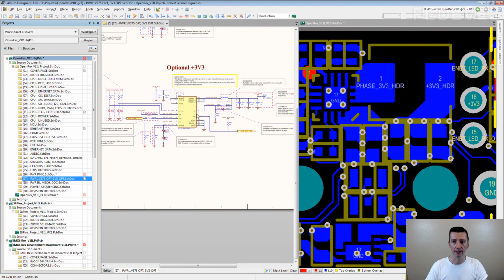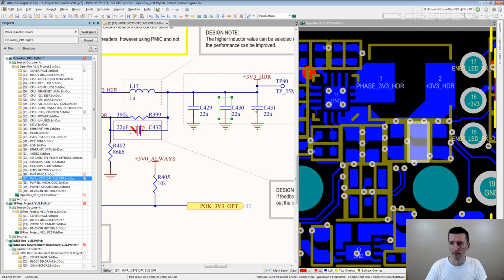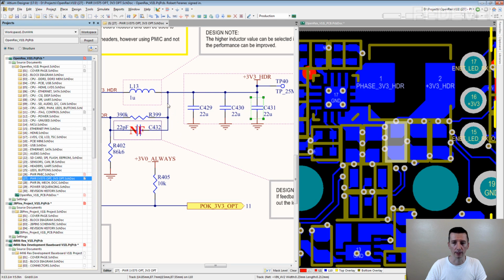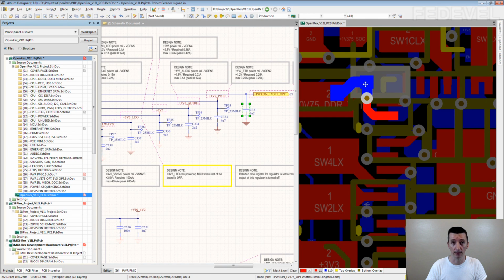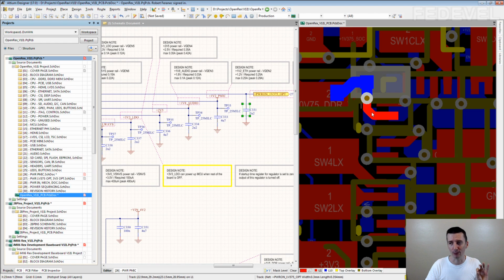TIP #052: In power supply placement, place output capacitors close to the power output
Why? It’s the safe way to do it.

- Robert